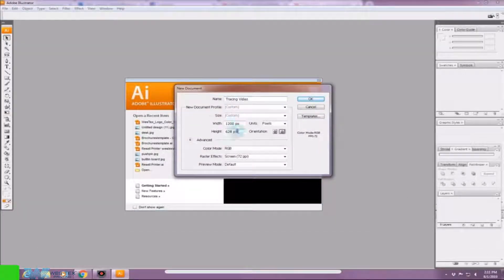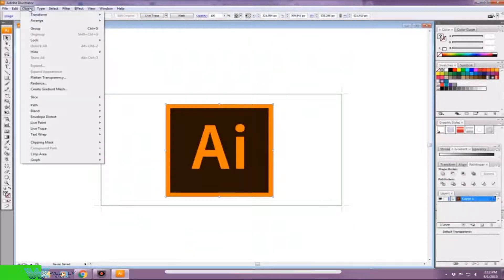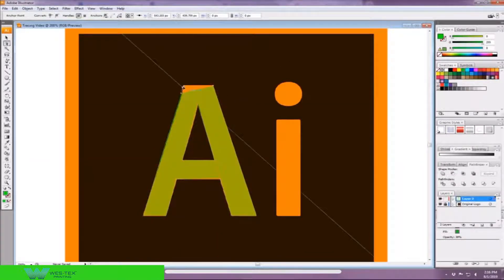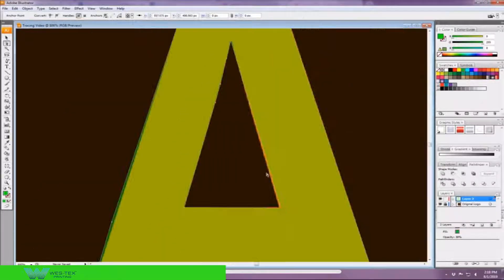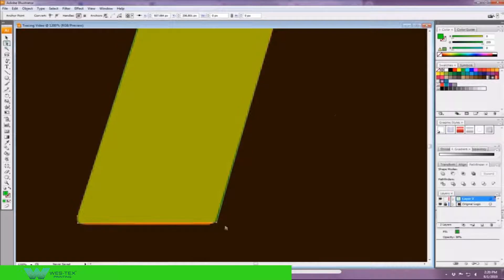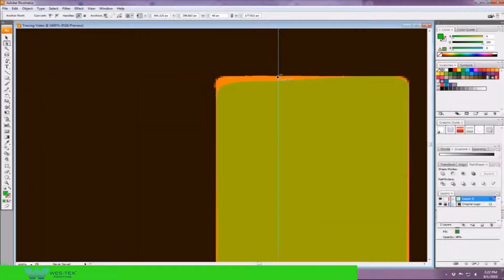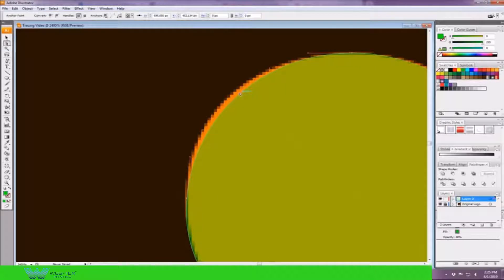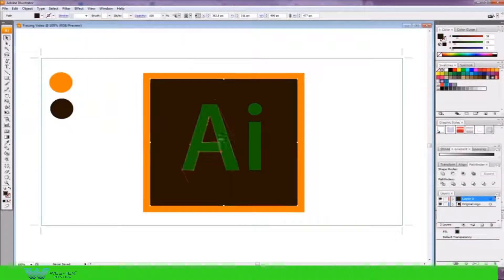Manually Tracing in Adobe Illustrator CS3 Tutorial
There are many ways that you can trace in Illustrator, but here is a video tutorial on how to use manually tracing. We sped the video up so it wasn’t 30 minutes long, but we have the instructions below!
You can choose to do live tracing or you can manually trace. We will have another video soon on the live trace feature and all of the options on there.
This Adobe Illustrator tutorial is on a very simple object, but can be applied to harder objects as well.
Instructions:
1. Open Illustrator. Under create new, click whichever you are creating for. For this I chose Web Document.
2. Set up your document. Rename the document, choose your width, height, unit, and orientation. Choose color mode, raster effect, and I usually leave my preview mode to default. After you click okay, make sure that your smart guides are on. (View and then click smart guides)
For this one we did 1200x628, pixels, landscape, RGB, screen (72ppi) (Which are all for Facebook)
3. Copy and Paste your image you want to trace. (Ctr V or Edit paste)
4. Resize the image. (Ctr (-) to zoom out), click the image and resize pulling from any corner. (Hold Shift and drag to keep the proportions right).
5. Place a shape on the left, and then use the eye dropper tool to place that color for later.
6. Now lock that layer, and create a new layer
7. On the new layer we used the polygon tool and then adjusted the anchors from there. (Click and hold the rectangle button to get to the polygon tool). Also, adjust the opacity now too. Click on the polygon, and at the top you should see Opacity. Set that to anything lower that will help you see the original image to trace.
8. Adjust the anchors on the polygon to match the original image.
9.Do the same thing to all of the other shapes. If there are any shapes that need arranging, click Object and then arrange to where it needs to be.
10. You can adjust the circle on the "I" by doing the same thing you did to the other shape, but this one will be different because it is curved. On the bottom half of the "I" we rounded the corners by deleting and adding anchor points (just click the anchor point you would like to delete) and then adjust from there.
11. After all of this we added the colors. We just selected the section we wanted the color and then chose the colors that we grabbed from earlier.
12. After I finished all of that, we selected the whole image and went to Object then Group to group all of the elements together.
13. We exported it under Save for Web and Device because most images that we make are for online.
Wes-Tex Printing is a wholesale print company. We are instilled with family values that extend to our customers. We are about quality, service, and trust. We know that running a successful business starts with helping customers. Our wholesale printing company started in 1949 and has been growing ever since. We focus on delivering the best values to our customers. Our customers rely on us to be their printing partner and we are happy to have such a long standing relationship with them.
Sign up to become a print reseller today!